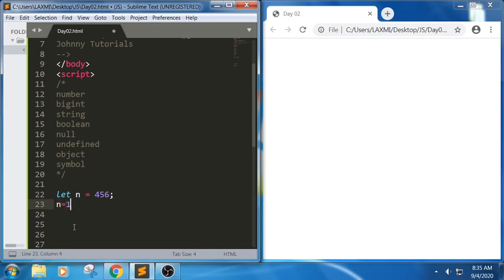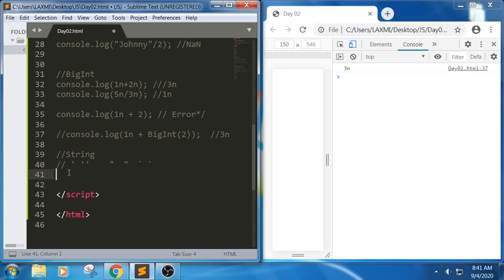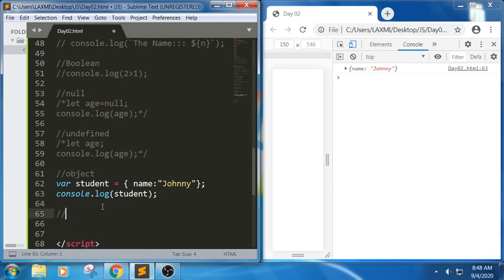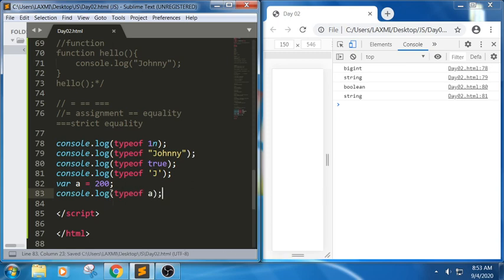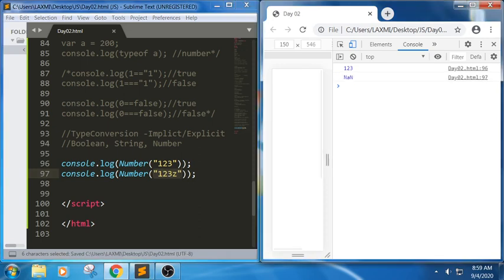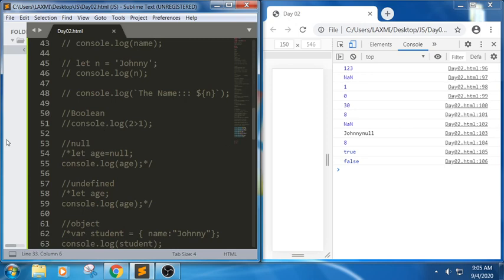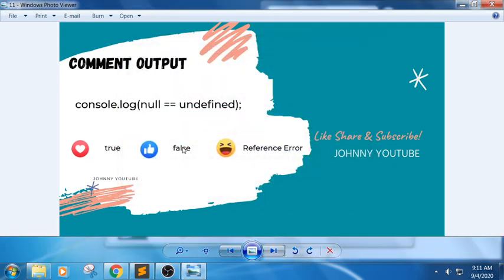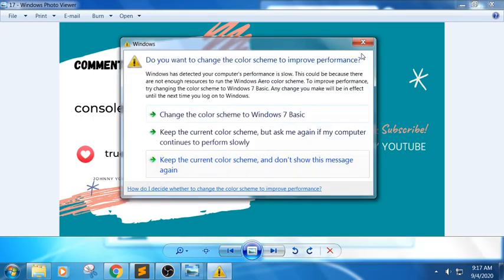JavaScript Tutorial for Beginners - Full Course | Learn JavaScript Course Basics | Day 2 | Johnny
Terms used in session:
Data types, number, bigint, string ,boolean ,null ,undefined, object and
symbol(ES6) typeof , Infinity and NaN, Double quotes, Single quotes,
Backticks, template literals, Boolean, Number, Equality, == and ===, Implicit Coercion, Explicity Corecion, type conversion.

Free online sessions tutorials on JavaScript
javascript tutorials,
javascript coding exercises
javascript most commonly asked questions,
javascript programming solutions,
javascript interview questions and answers,
javascript written test,
Tricky JavaScript interview questions,
JavaScript Mock Interview ,
JavaScript Coding Interview Questions
javascript mcqs,